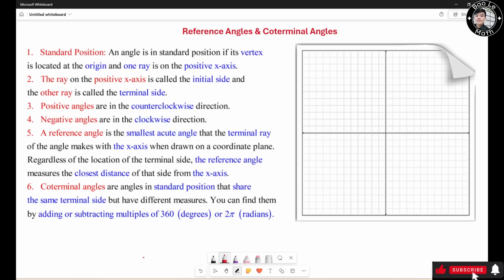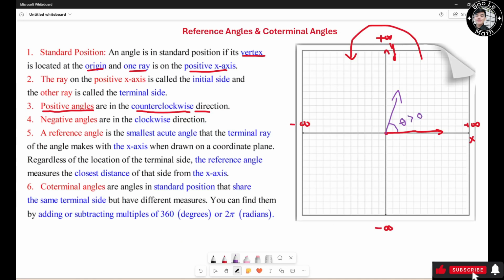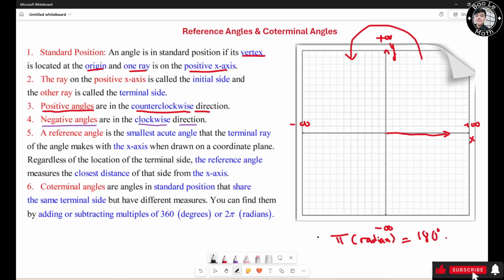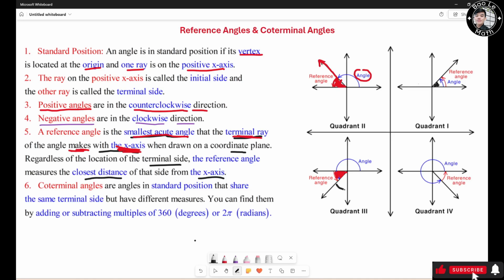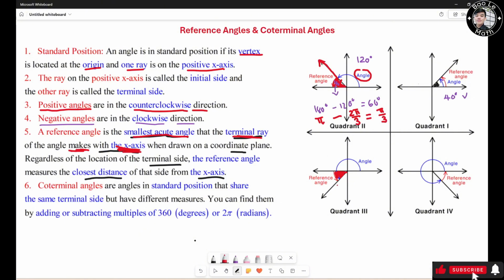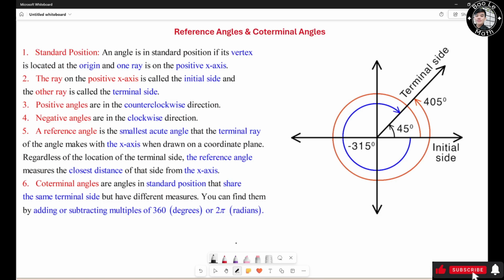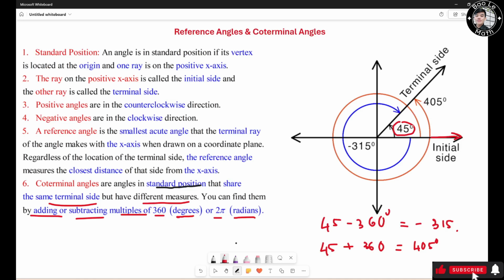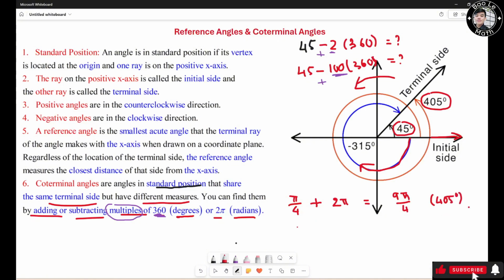AP Precalculus - Topic 3.2B - Reference & Coterminal Angles EXPLAINED! 🔥 (Easy Tricks!)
Credit: Math Monks

In this video, you will learn all about reference angles and coterminal angles! We'll break down what they are, how to find them, and why they’re essential in trigonometry. By the end, you'll be able to solve problems with confidence and understand how angles relate on the unit circle!